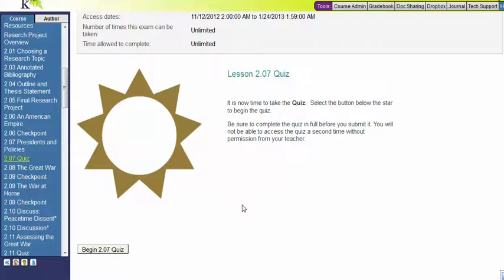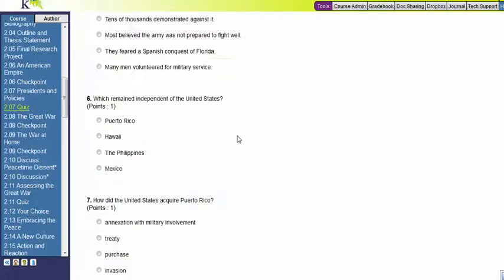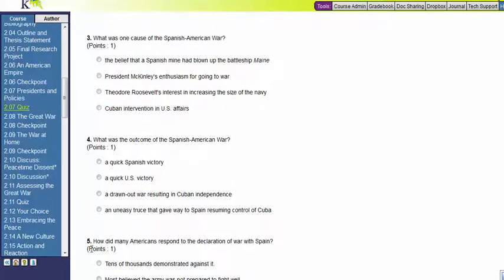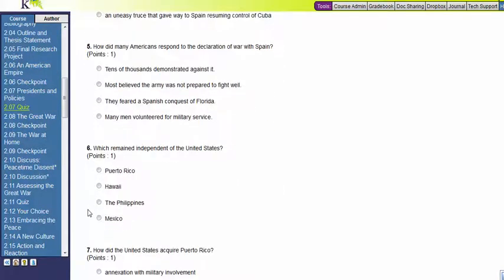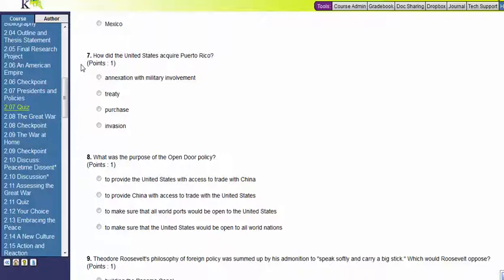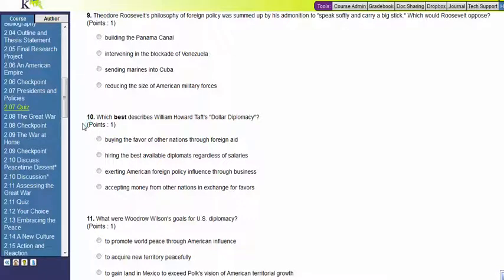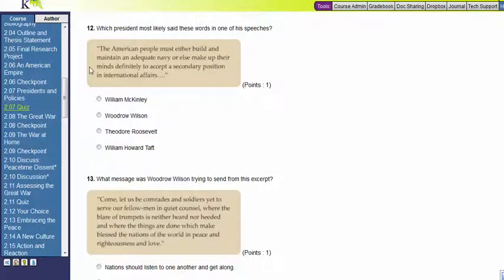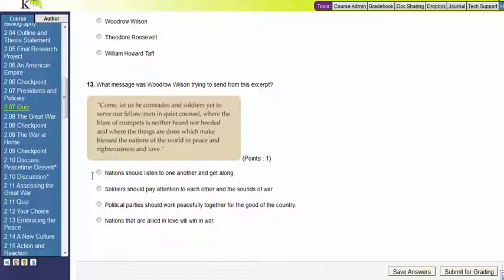2 07 Quiz